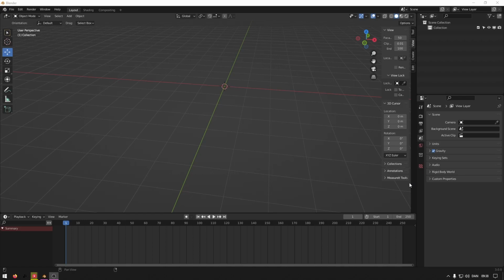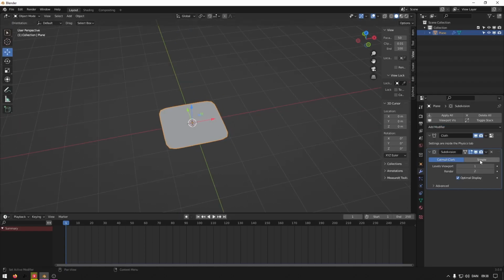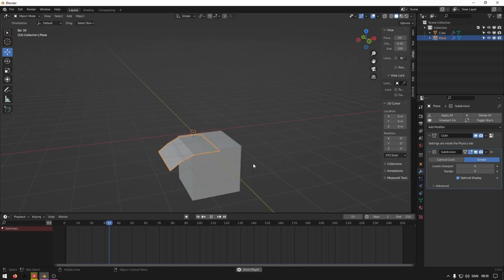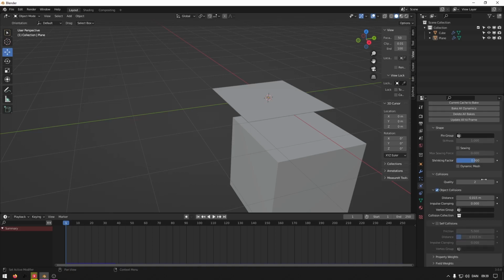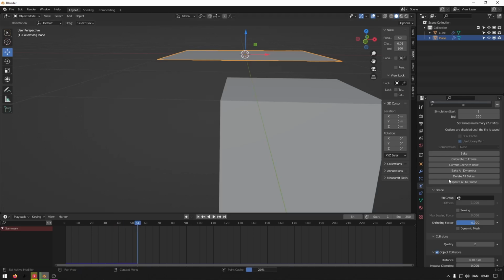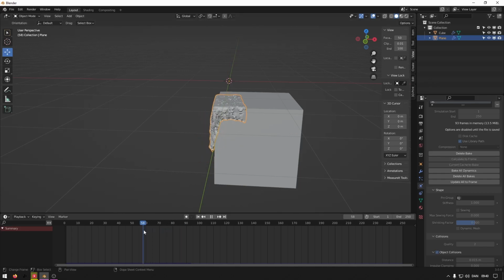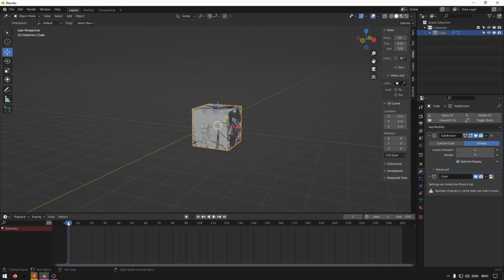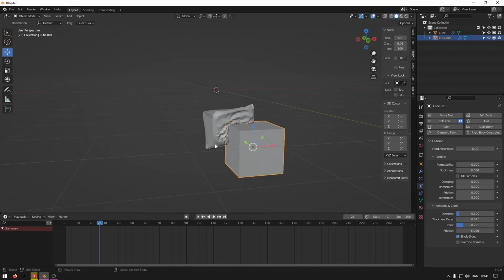How to simulate cloth in Blender 3.0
And watch the other quick basic tutorials on my channel